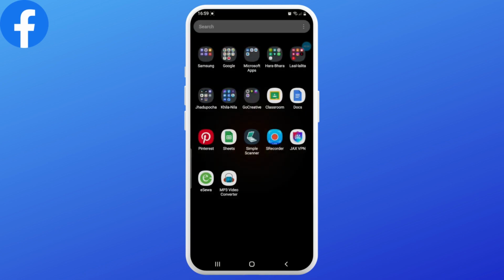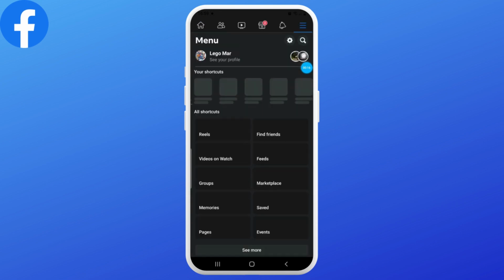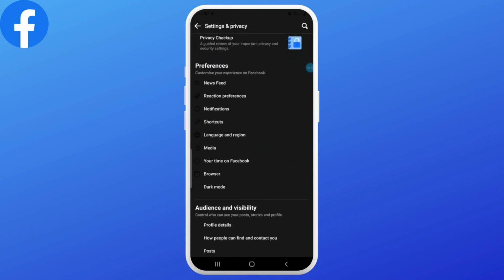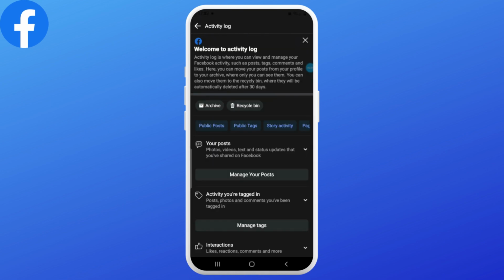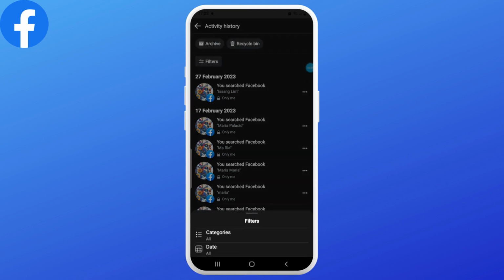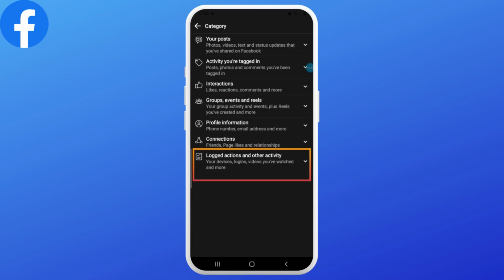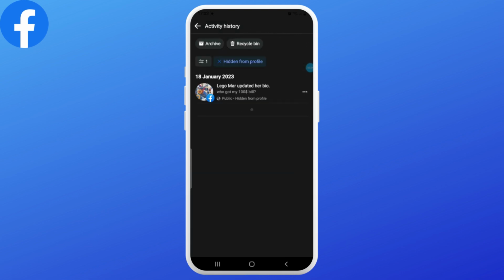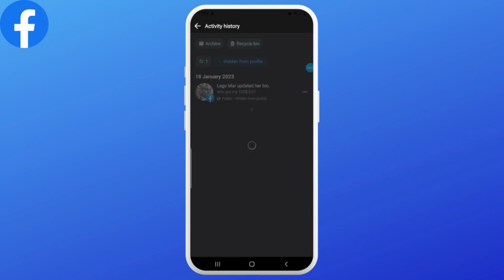How To Unhide Posts On Facebook Timeline 2023 | Unhide Facebook Profile Post | Facebook Mobile App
Welcome to our tutorial on "How To Unhide Posts On Facebook Timeline"! Facebook is a popular social media platform that allows you to connect with friends and family, share photos and videos, and stay up-to-date on the latest news and trends. If you've accidentally hidden a post on your Facebook timeline and want to unhide it, this tutorial is for you!

In this video, we'll show you step-by-step how to unhide posts on your Facebook timeline using both desktop and mobile devices. You'll learn how to find and unhide posts that have been hidden from your timeline, as well as how to adjust your Facebook settings to ensure that future posts are not hidden.

We'll also cover some helpful tips and tricks for managing your Facebook timeline and keeping your posts organized. Whether you're a Facebook power user or just getting started, this tutorial is perfect for anyone who wants to learn how to unhide posts on their Facebook timeline.

So, sit back, grab your device, and let's get started!

Timestamps:
00:05 How To Unhide Posts On Facebook Timeline
00:10 Open Your Facebook App
00:25 Open Your Facebook Profile Settings
00:30 Unhide Posts On Facebook Timeline